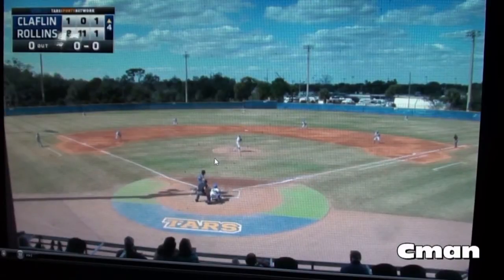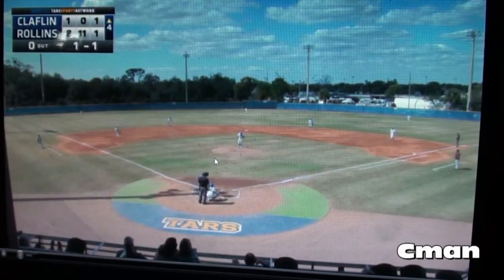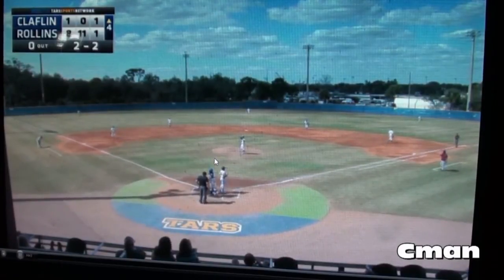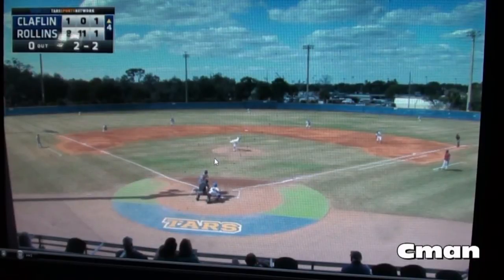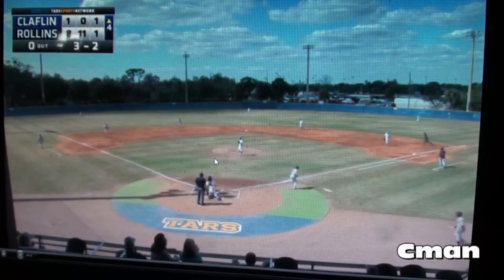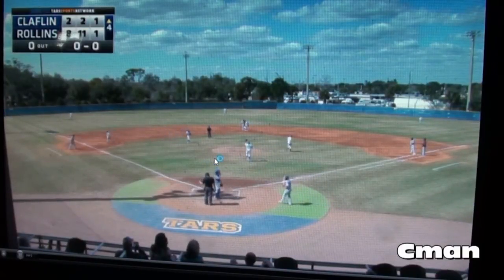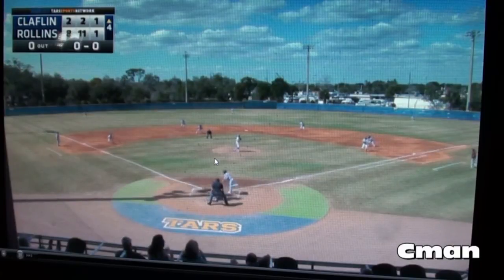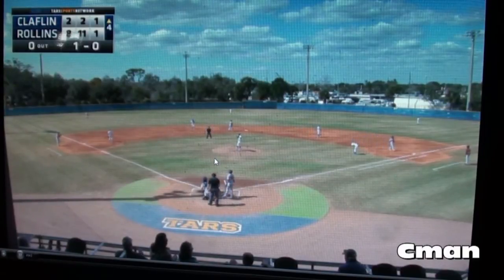* * Claflin University@Rollins Baseball (Gm3) Top 4th Rodgers, Bivens, Thompson, Morley/Cameramanjon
* * Claflin University@Rollins Baseball (Gm3) Top 4th Rodgers, Bivens, Thompson, Morley